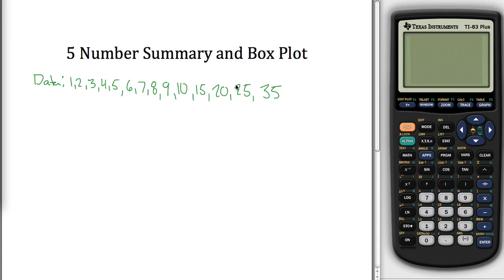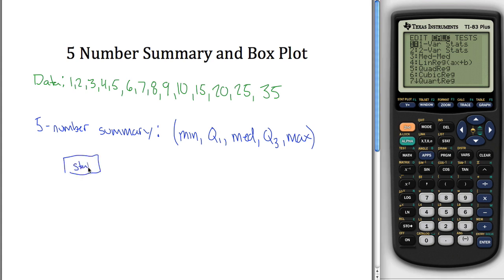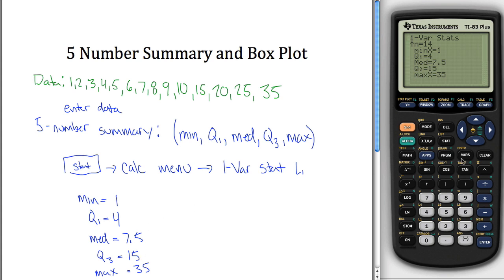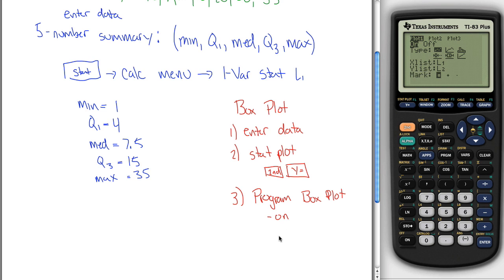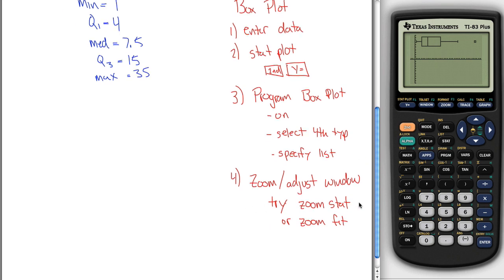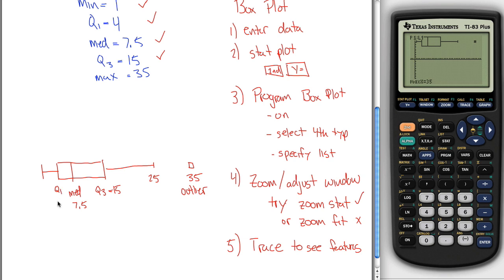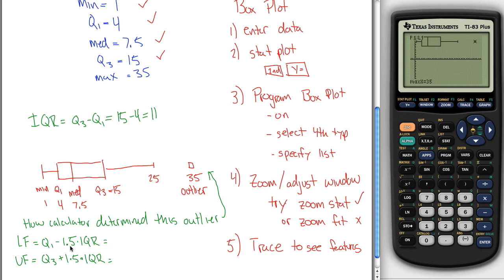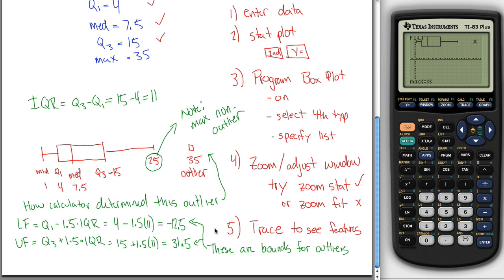TI-83 Box plot and 5# summary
creating an interpreting a box plot and a 5 number summary using a TI-83+ - All videos listed and organized